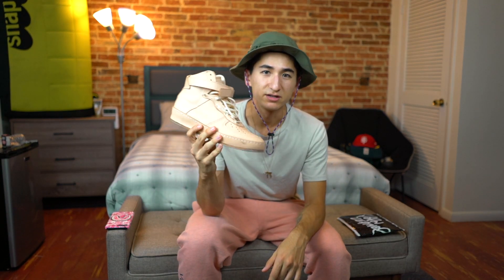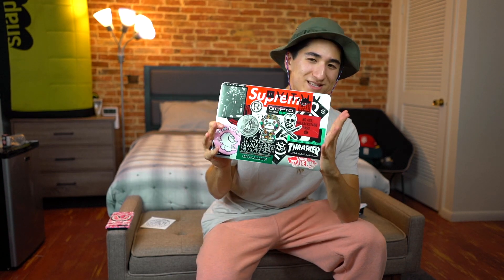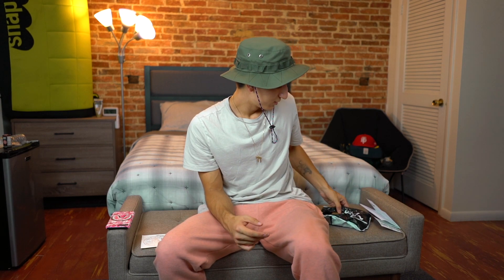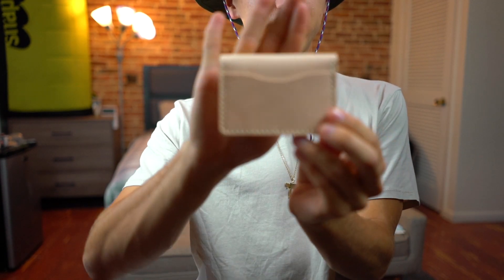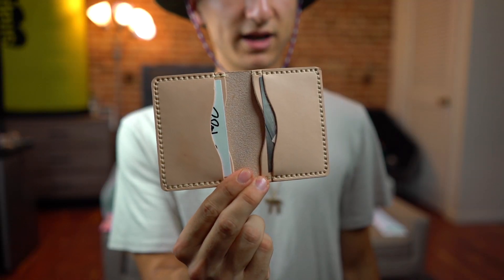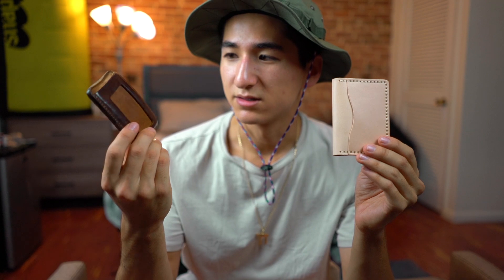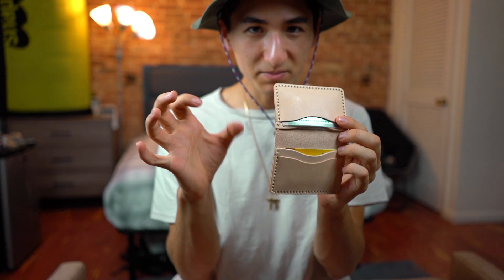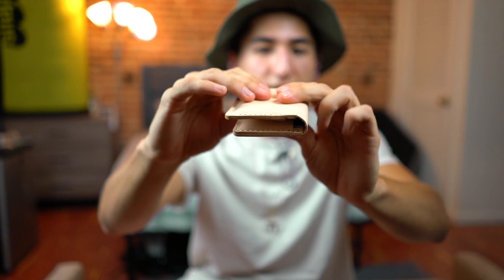Popov Leather 5 Card Wallet Review + Comparison to Saddleback Leather Front Pocket ID Wallet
AND THANKS TO EVERYONE WHO IS WATCHING, HOPE YOU ENJOYED THE CONTENT.

***I forgot to mention that every wallet is made to order!  So when you order any of there wallets, including this one, you get to chose which color stitching you want!
I ended up choosing the 'cream' thread to match the leather.

OUTFIT IN THE VIDEO:
-Hat by Fronteer
-Shirt by H&M
-Pants by 10 DEEP